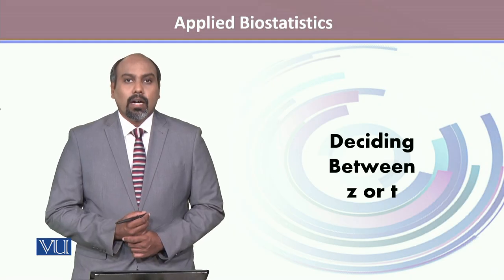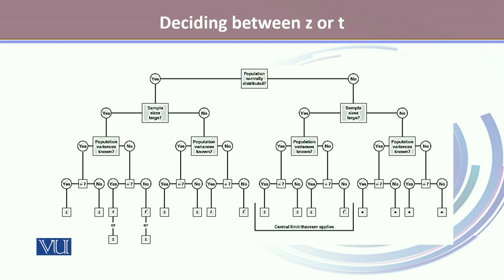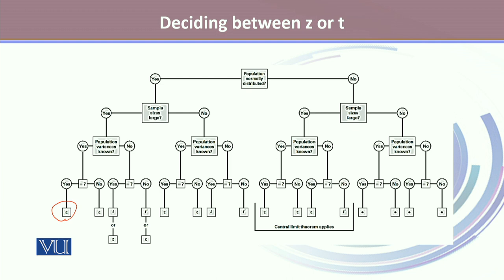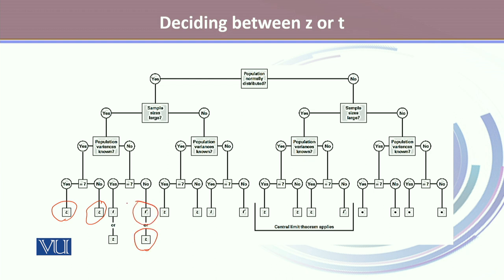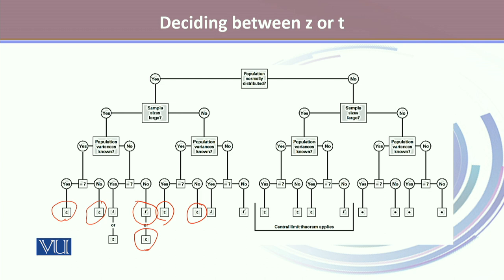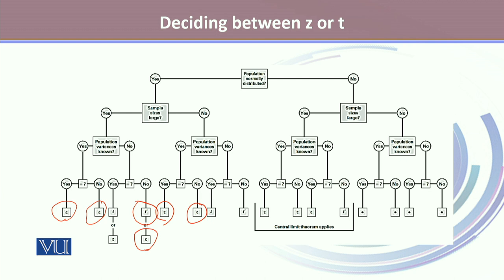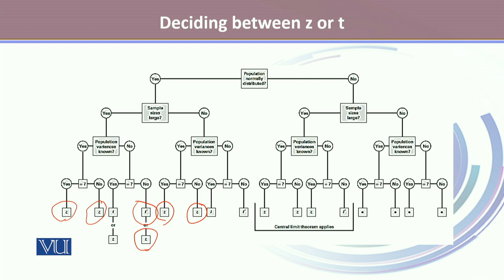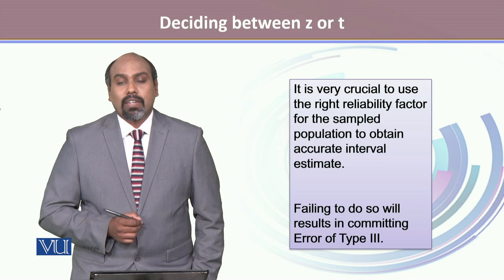Deciding Between z or t | Applied Biostatistics | BIO733_Topic124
Topic124: Deciding Between z or t,
By Dr. Sharoon Hanook